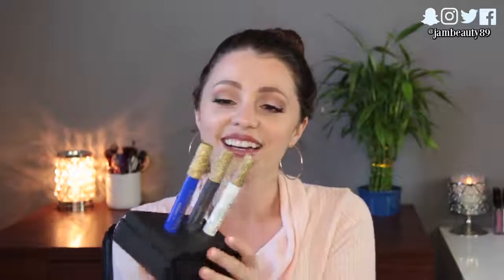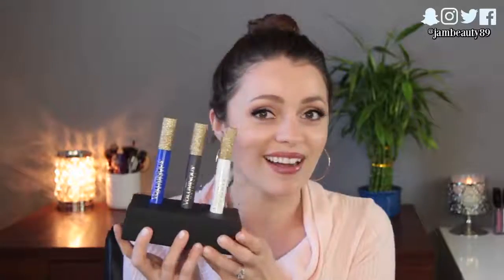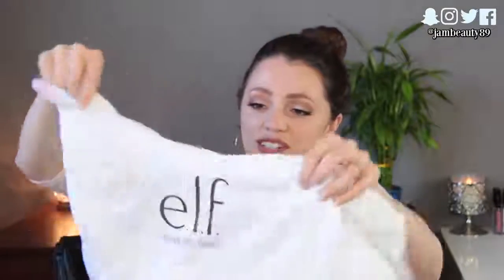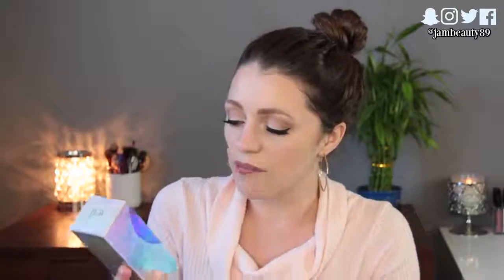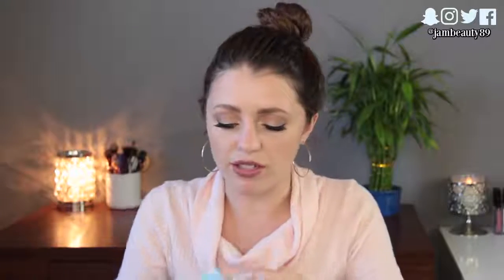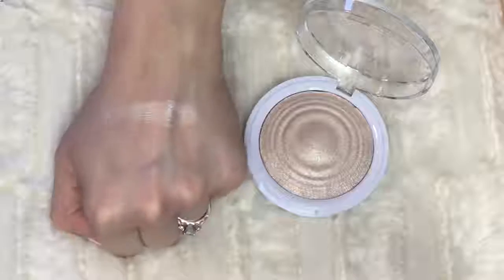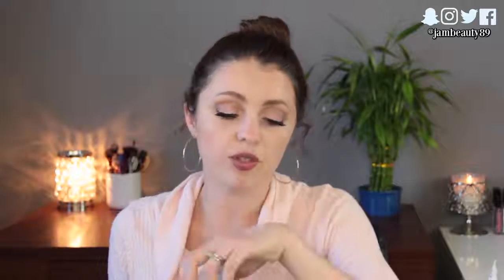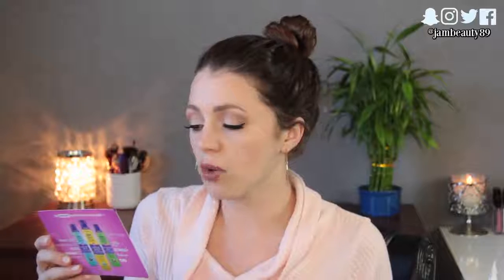Makeup Collection - FREE MAKEUP BEAUTY RS GET | PR Unboxing